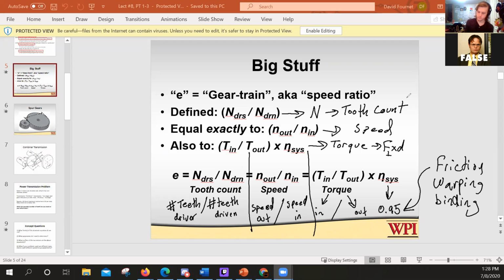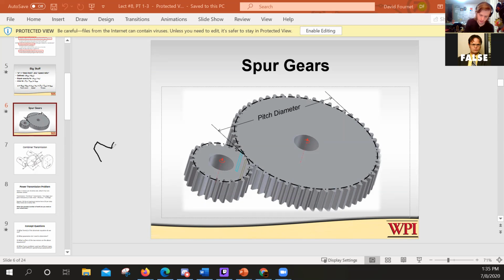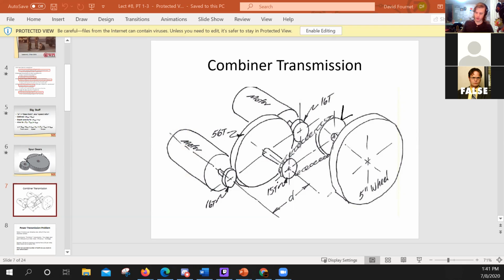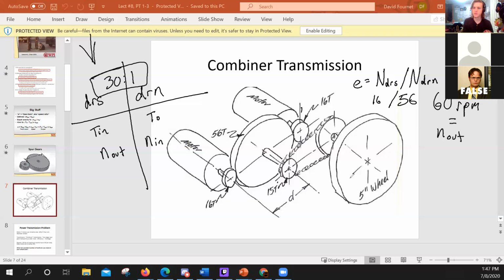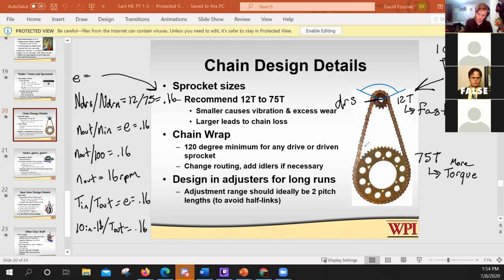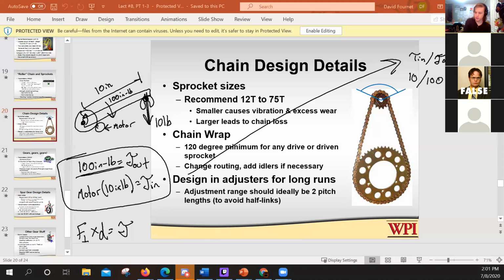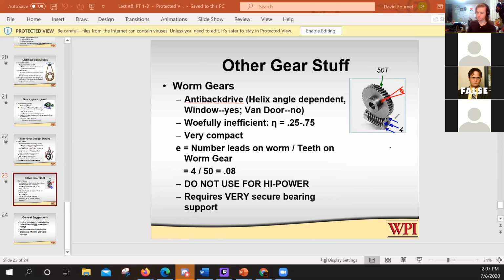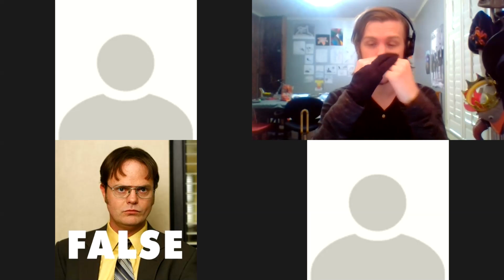Loose intro to power transmissions and gears | Section 2 Lecture 1